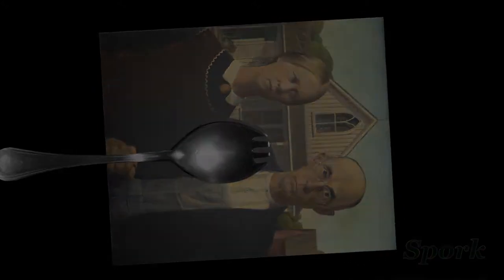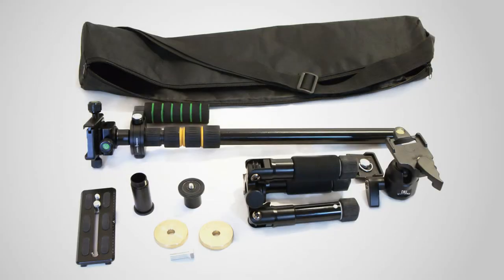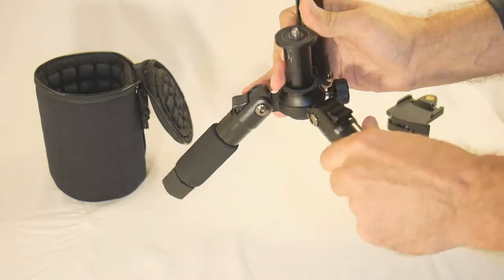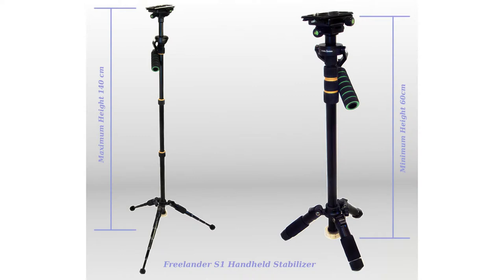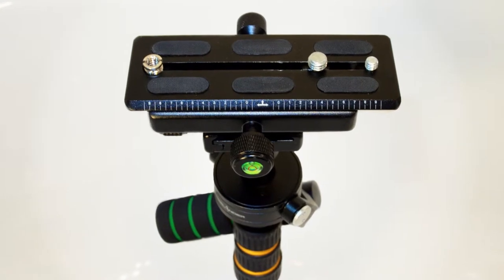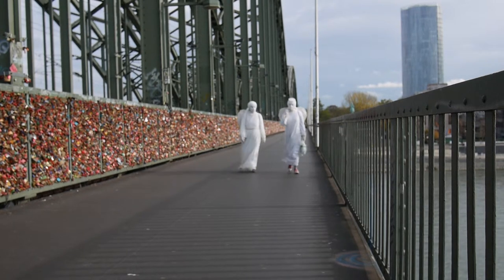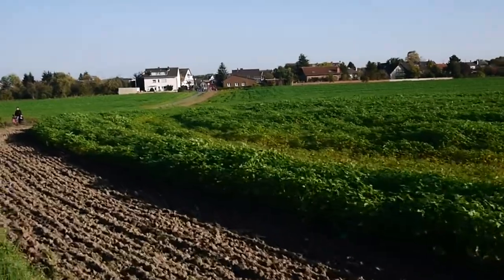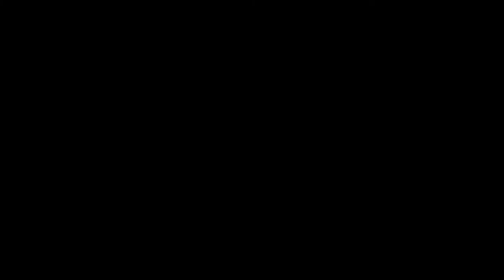Review of Freelander S1 Tripod & Handheld Stabilizer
S1 Tripod & Handheld Stabilizer is produced by
the Guangzhou Expedition Photographic Equipment Company under their own label Victory Freelander

my review of the new 2015 model S2 Tripod & Handheld Stabilizer.